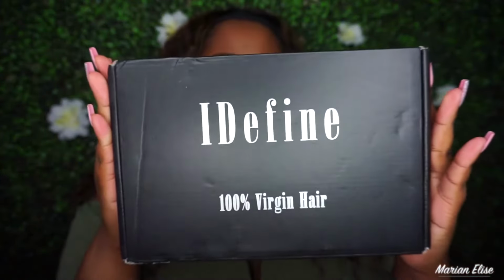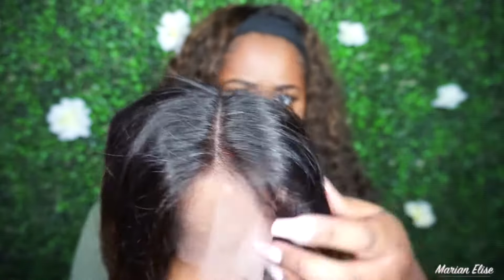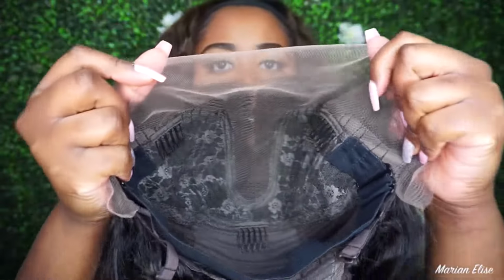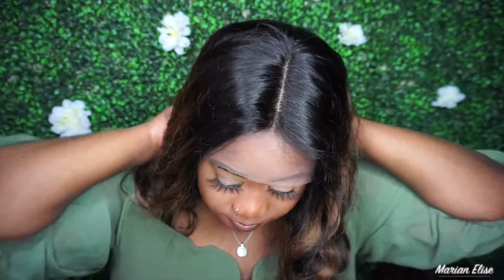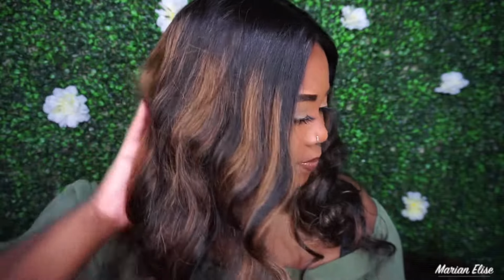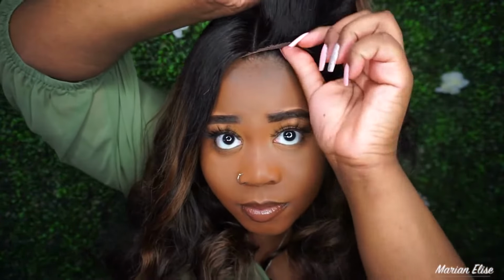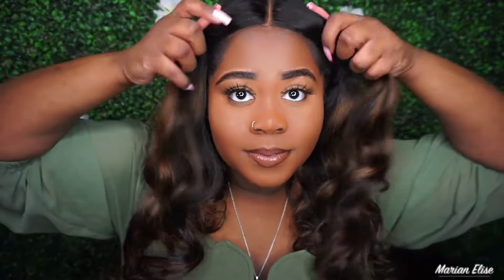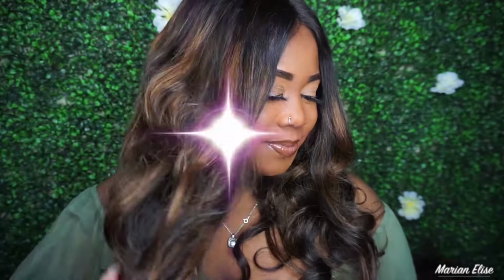Glueless Ombre T-Part Lace Wig Ft Idefinewig Review Easy Glueless Wig Install for Beginners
Hair: Glueless Ombre T-Part Lace Wig by Idefinewig
Density: 180%
Texture: Royal Wave human hair
Color: 1B61B​
Length: 20inches
Cap Construction: 22 inches
Lace: Swiss Lace 13X5.5 T PART WIG

This T- part wig will offer a deep parting space and 13 inches across the perimeter of your forehead, which is great. You will get a realistic hairline and you can add baby hair to it!

If you are middle part wearers this is the dream!